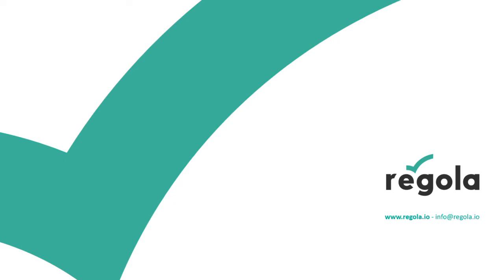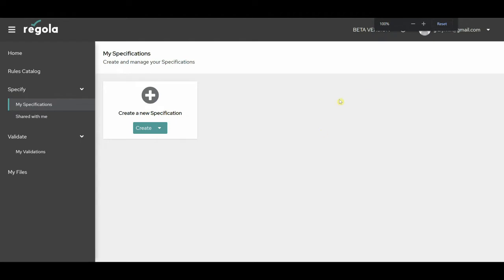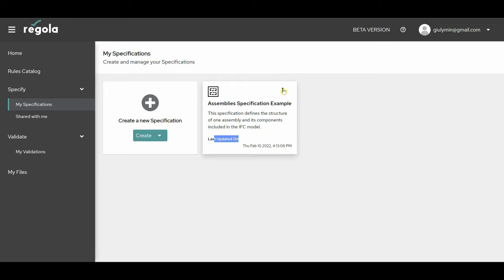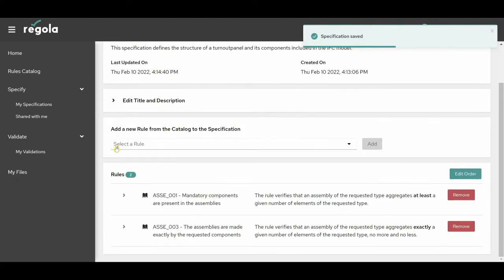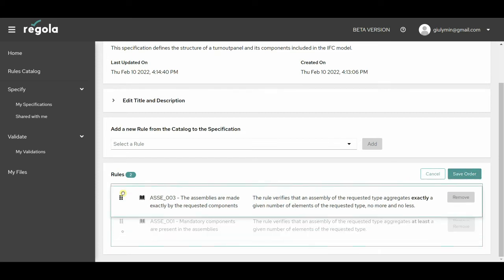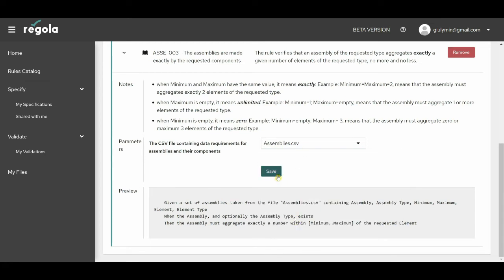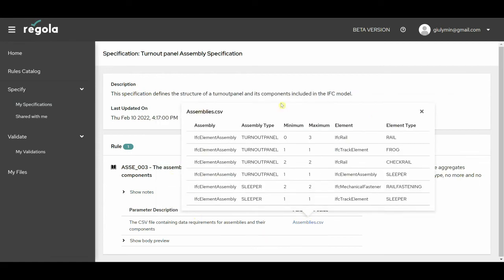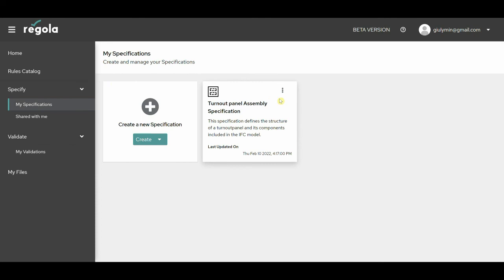regola: create your BIM model specification from a template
This video is a tutorial on how to create a BIM model specification from a given template on regola. It will show you each step of the process of the specification creation, including the review of its contents: rules, data requierements, notes and other details.